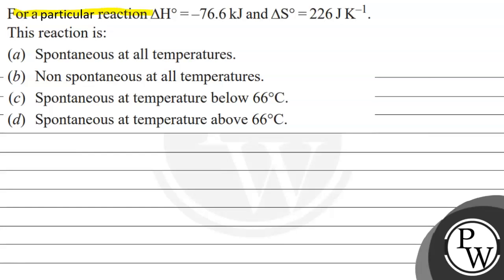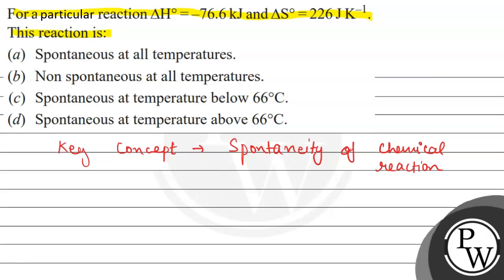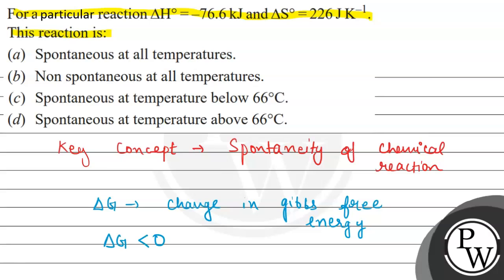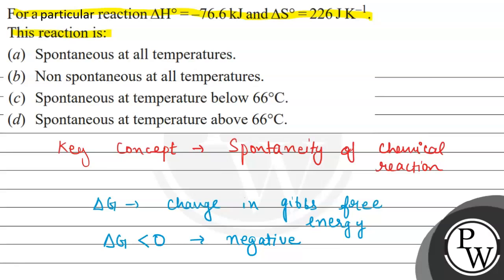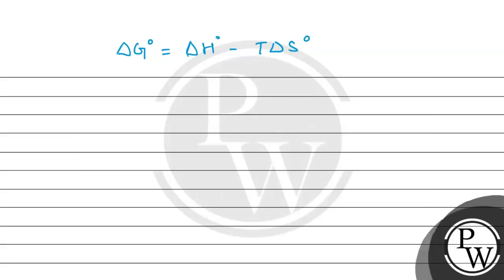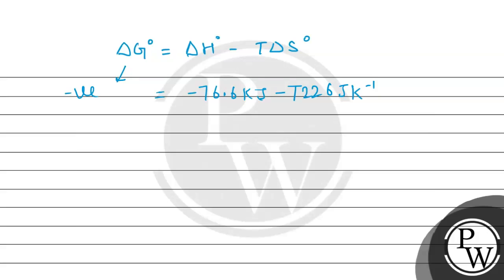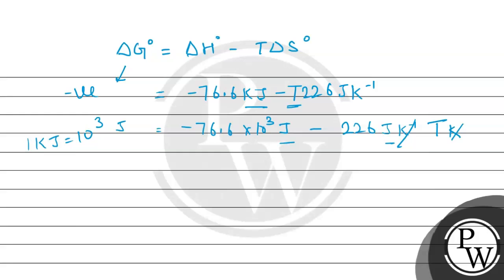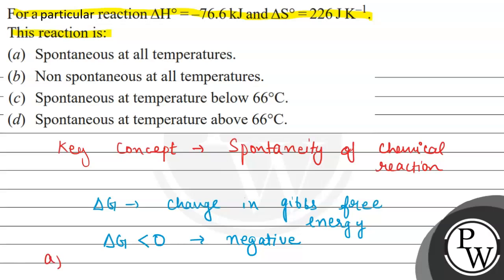For a particular reaction \( \Delta \mathrm{H}^{\circ}=-76.6 \mathrm{~kJ} \) and \( \Delta \math...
For a particular reaction \( \Delta \mathrm{H}^{\circ}=-76.6 \mathrm{~kJ} \) and \( \Delta \mathrm{S}^{\circ}=226 \mathrm{~J} \mathrm{~K}^{-1} \). This reaction is:
(a) Spontaneous at all temperatures.
- (b) Non spontaneous at all temperatures.
(d) Spontaneous at temperature above \( 66^{\circ} \mathrm{C} \).